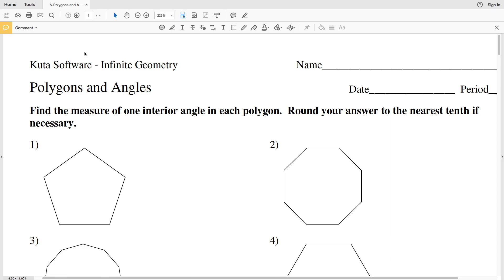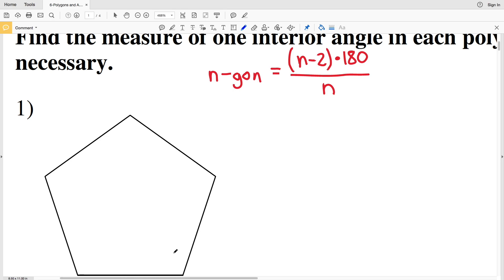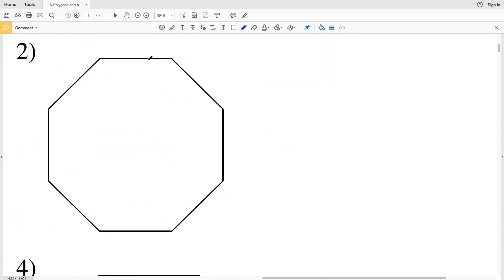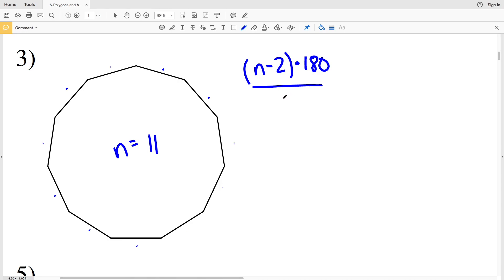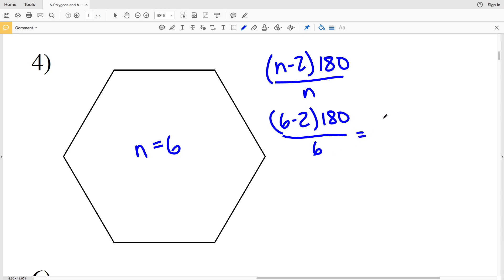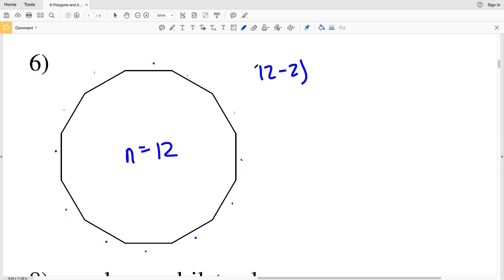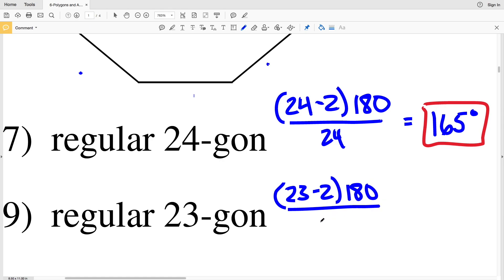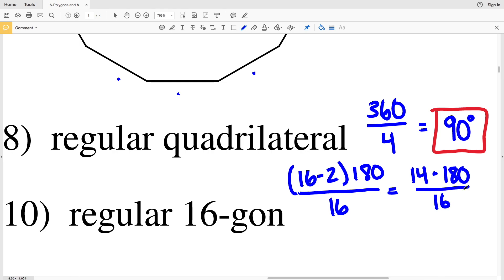KutaSoftware: Geometry- Polygons And Angles Part 1